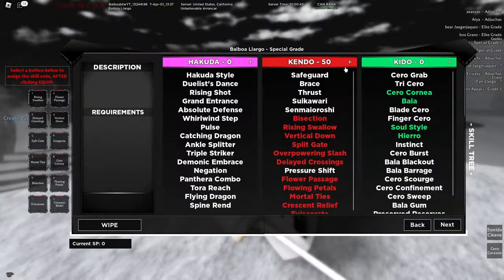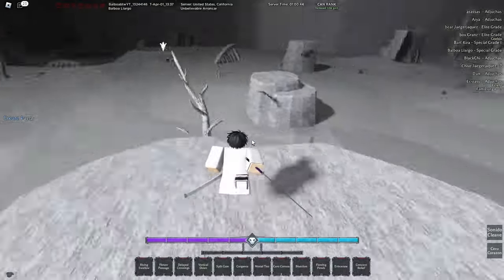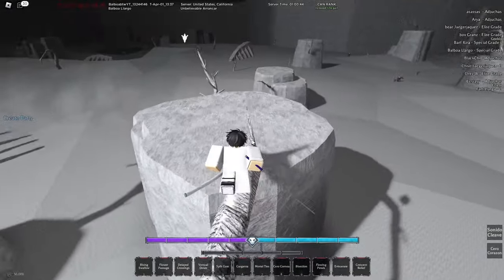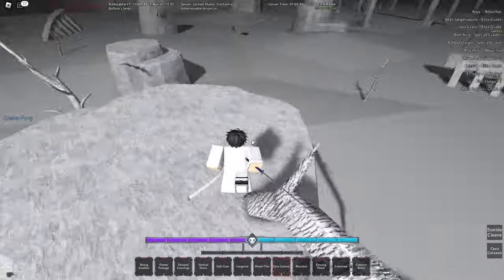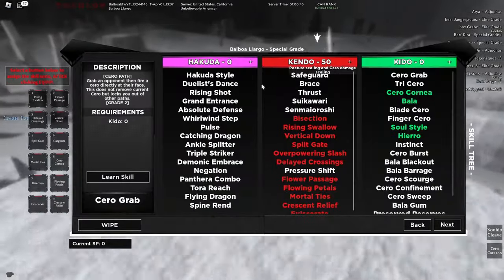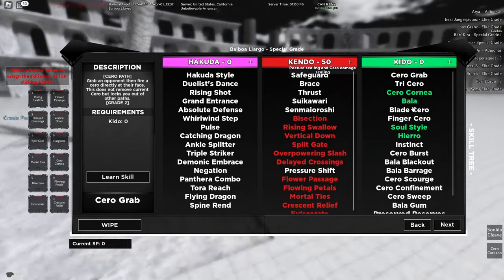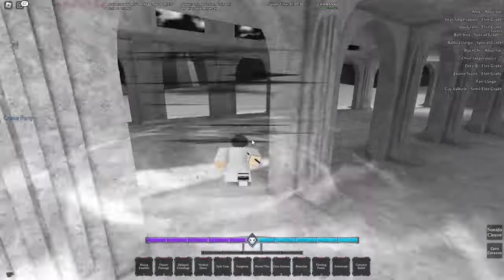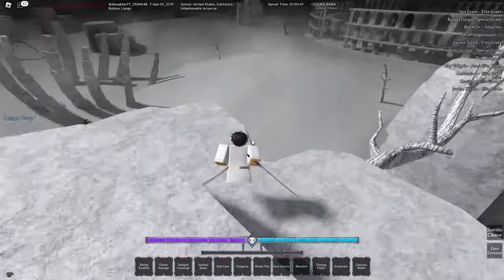Best Arrancar CERO PATH In Type Soul...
Best CERO PATH In Type Soul...

- - RANDOM TAGS - -